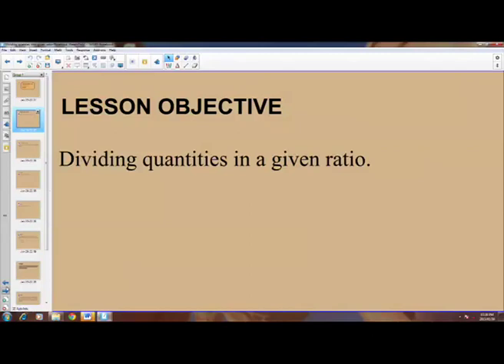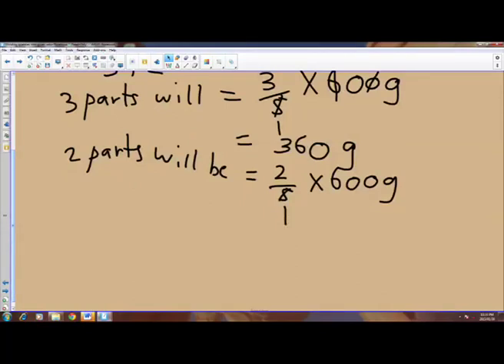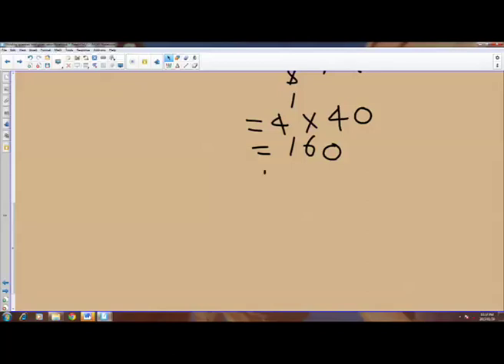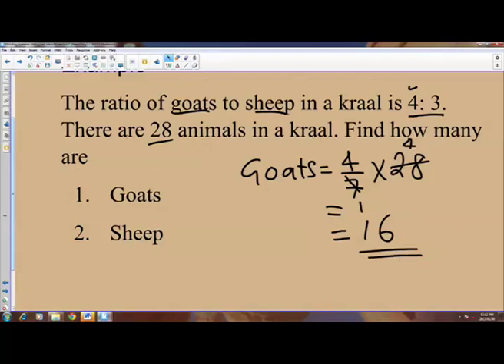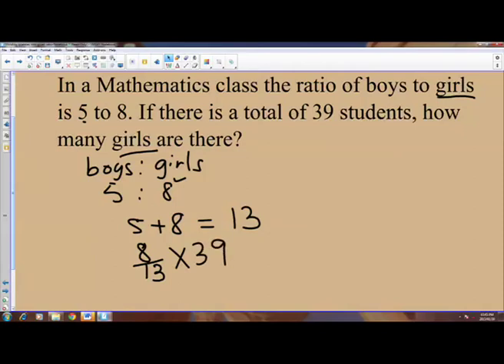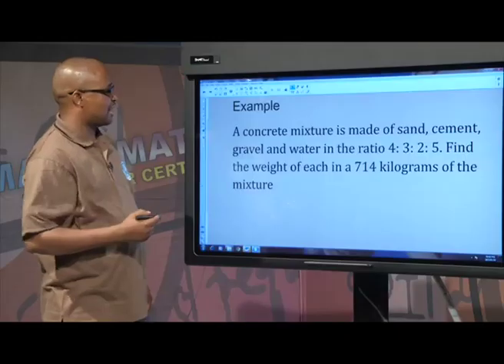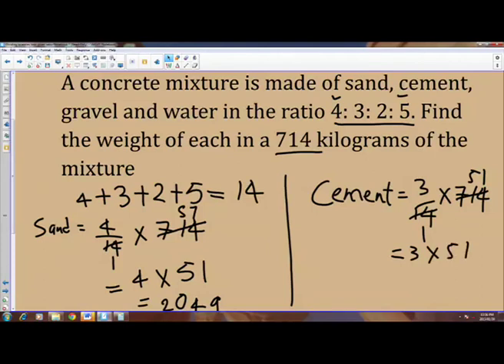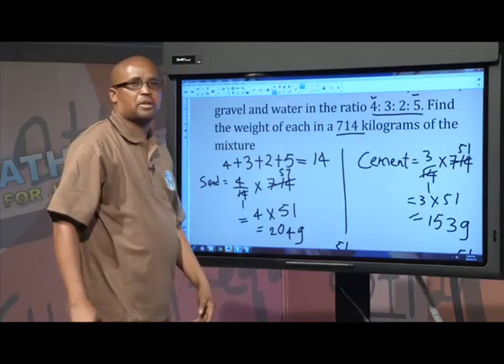MATHS JC LESSON 7 SD